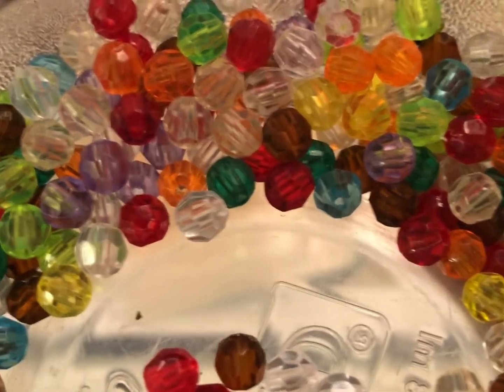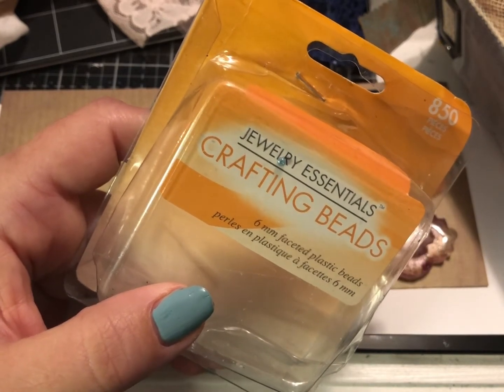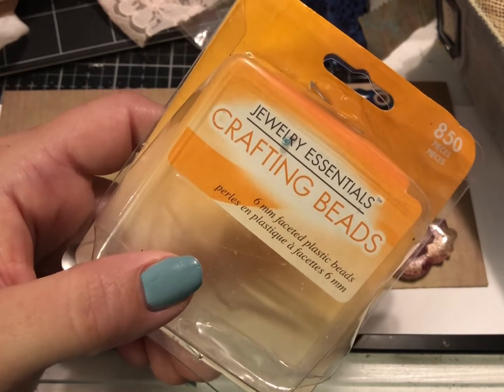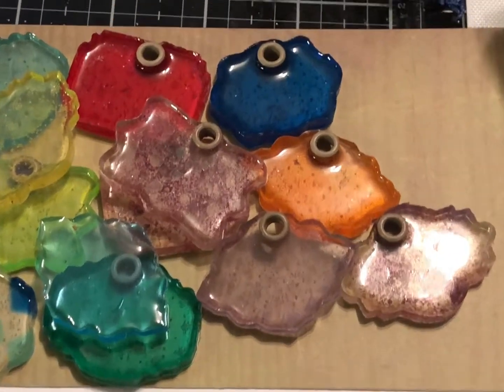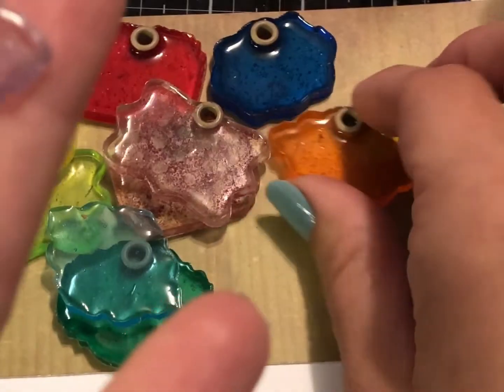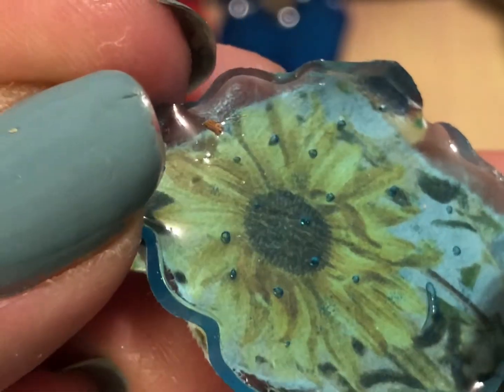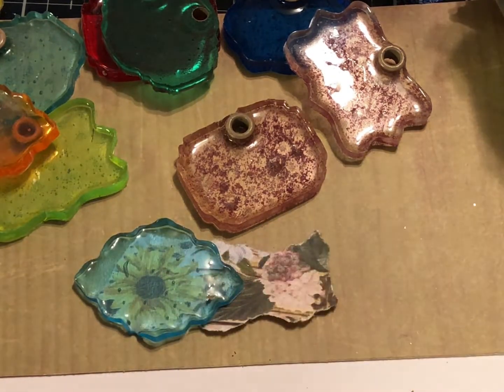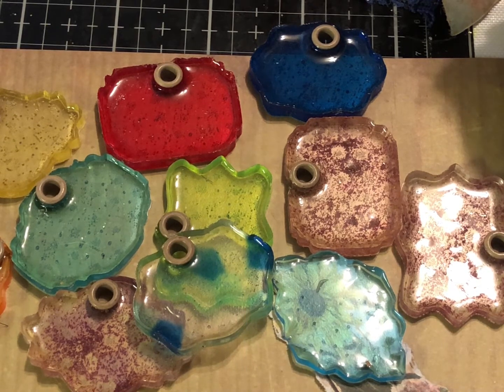Junk journal ephemera made from beads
Digital image shown is from the Summer Bloom Collection by Line Dot Arrow and  RachandBella Crafts on Etsy: